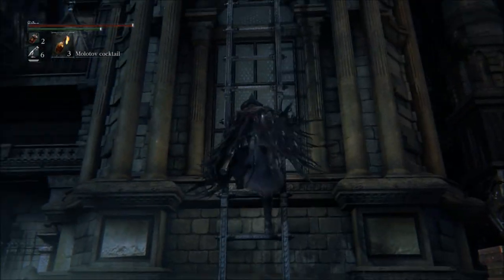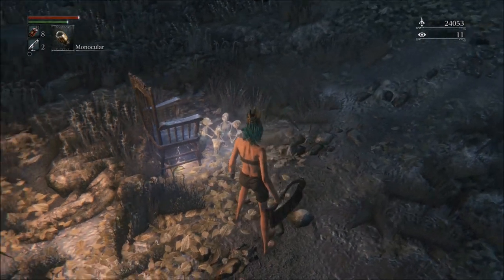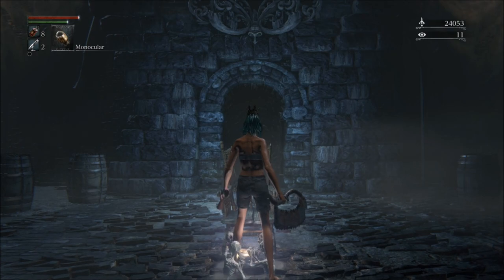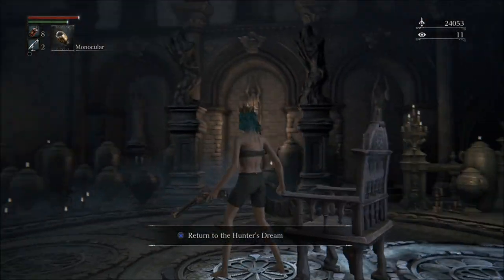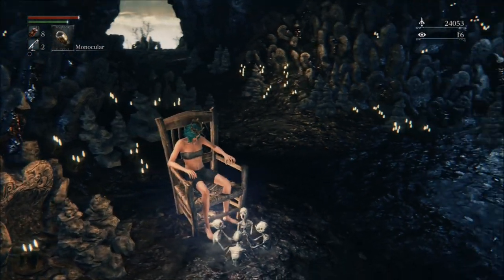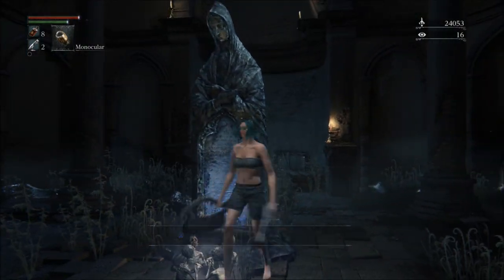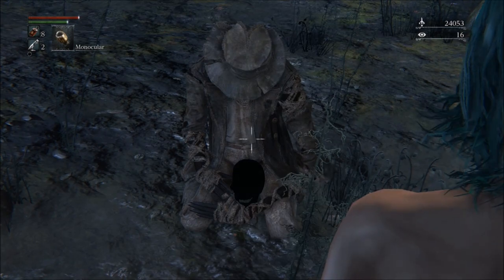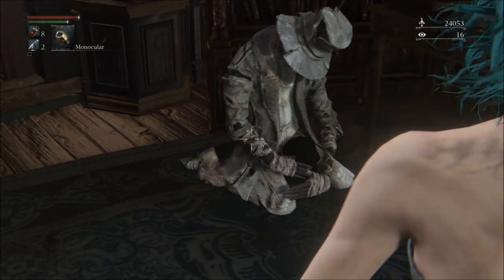Bloodborne Cut Content :: Warp Chairs?! :: Early Lantern Prototypes Restored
So this was an interesting one, when I discovered the lanterns were interally called "Warp Chairs", SanadSk mentioned he'd seen a weird chair in a cut dungeon, and then we saw the chairs in the alpha.

I went on a huge mission of hacking, editing, and digging through cut content to find this. Not the most interesting Bloodborne Cut Content in the world, but still cool!